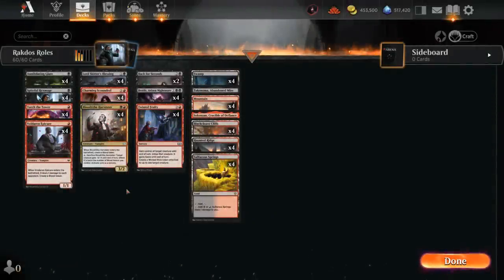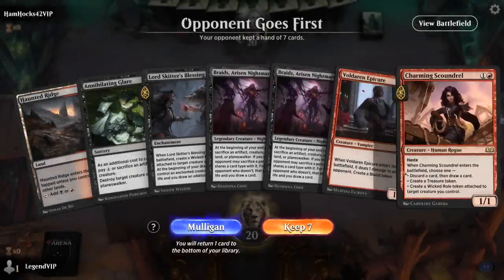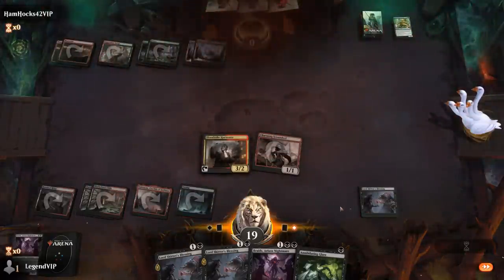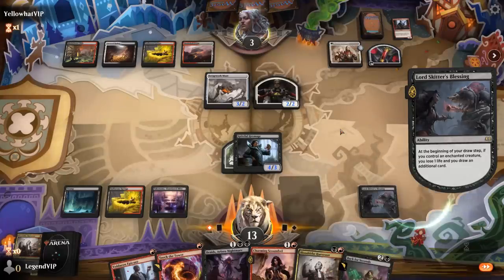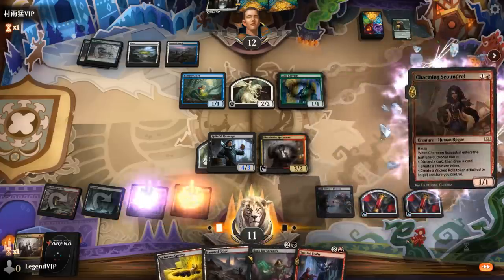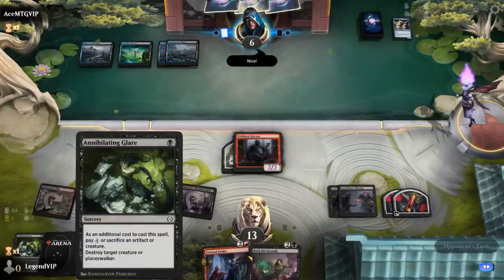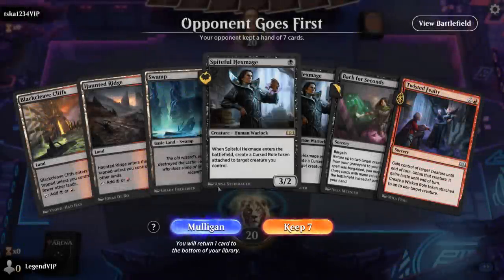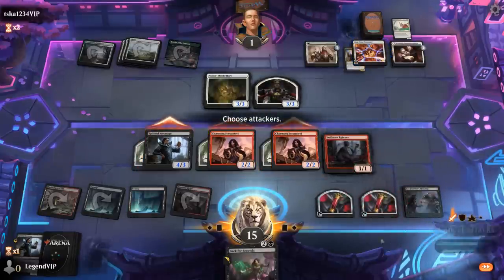Rakdos Roles - Wilds of Eldraine Standard - MTG Arena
Magic: The Gathering Arena deck tech & gameplay with a Black/Red or Rakdos aura sacrifice deck, featuring Braids, Arisen Nightmare, Spiteful Hexmage and Lord Skitter's Blessing from Wilds of Eldraine in Standard. Footage from the Streamer Event.

00:00 - Deck Tech
05:17 - Match 1
10:36 - Match 2
16:54 - Match 3
21:40 - Match 4
27:20 - Match 5
30:20 - Match 6